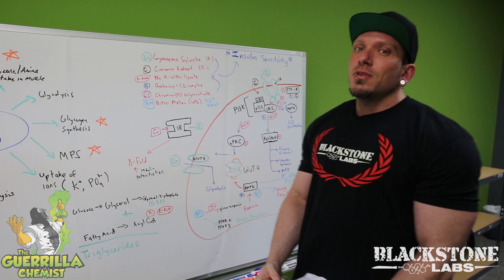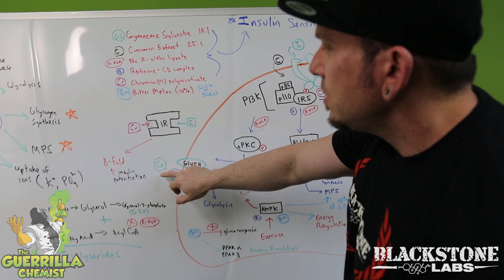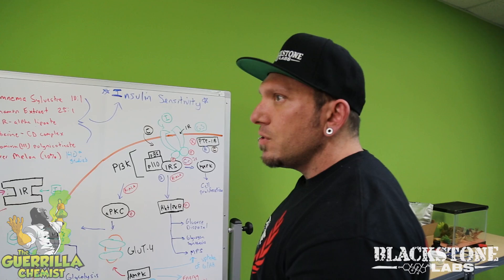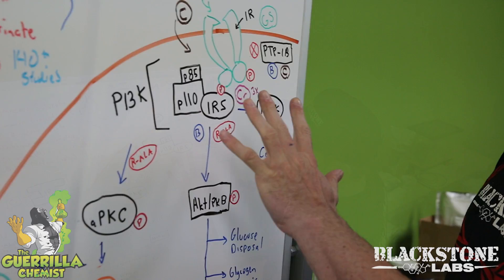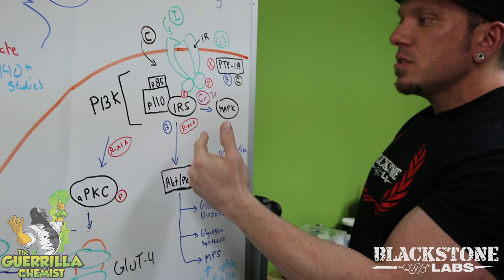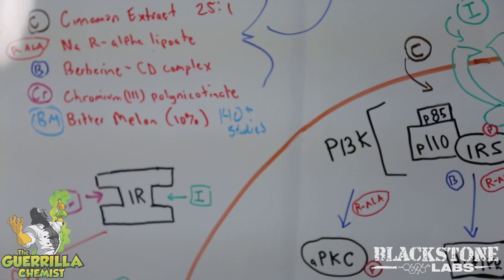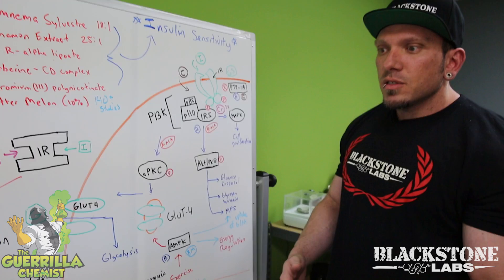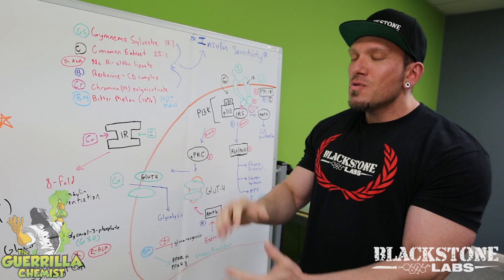Behind The Muscle: Glycolog Explained with the Guerrilla Chemist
On this episode of Behind The Muscle, the Guerrilla Chemist discusses the latest Blackstone Labs product Glycolog, a nutrient partitioning agent. He discusses all the science of the insulin pathway and how each ingredient plays a key role in maximizing insulin use for building muscle and/or controlling insulin for fat loss. So sit back and take notes, class is in session.